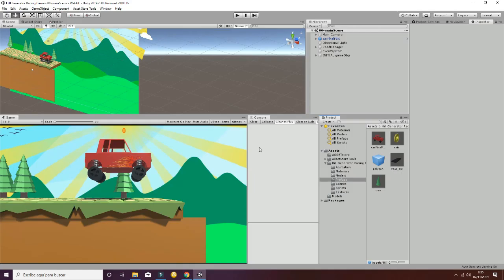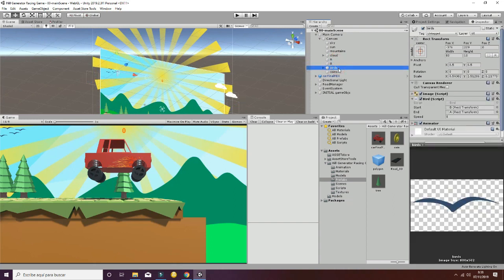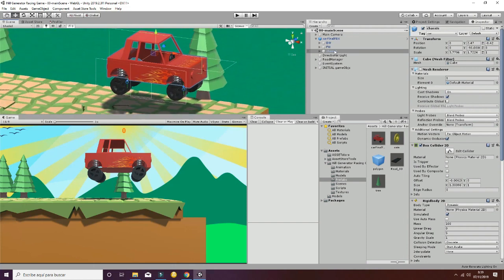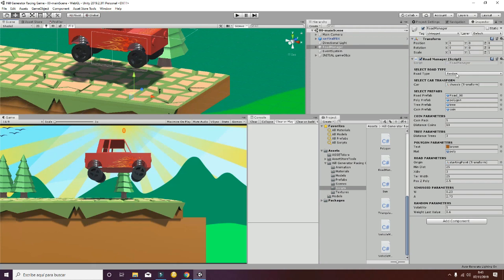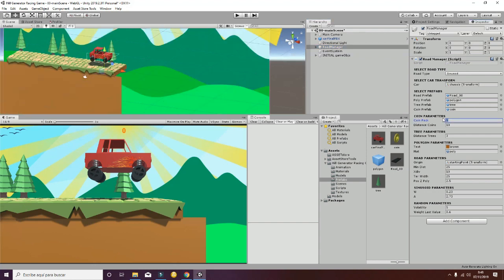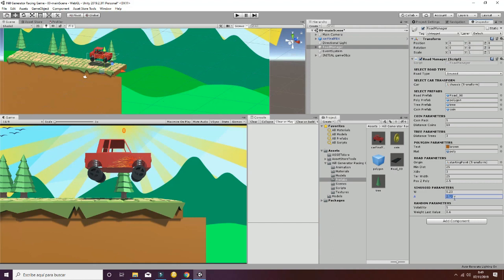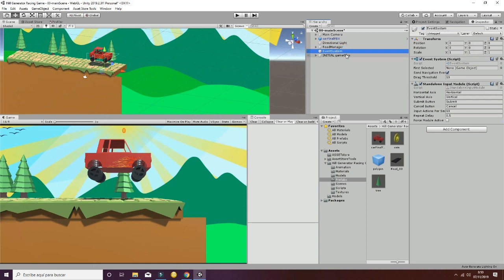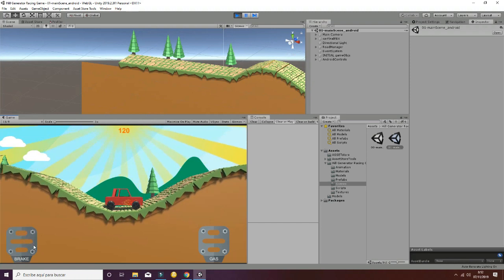Hill generator racing game 3D clim hills Unity3D asset store